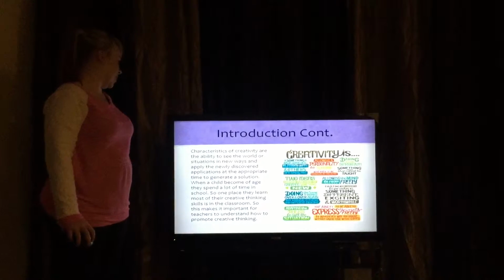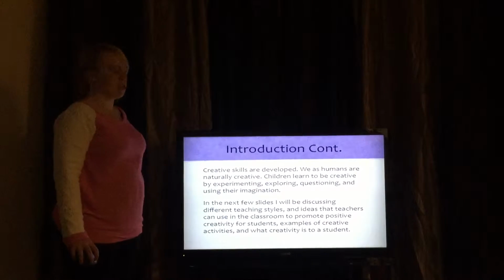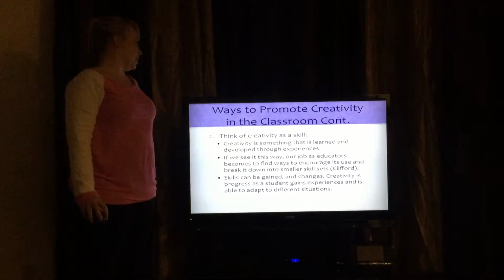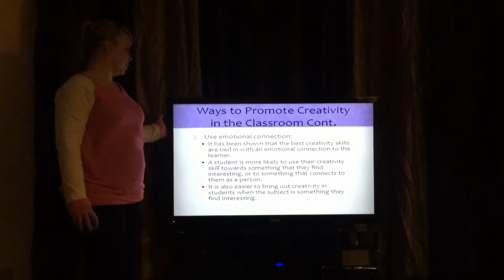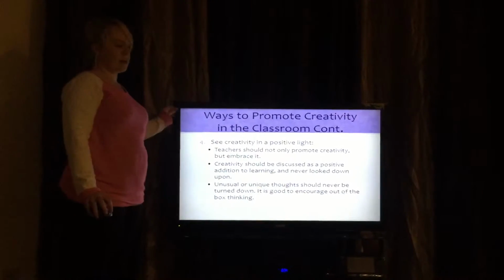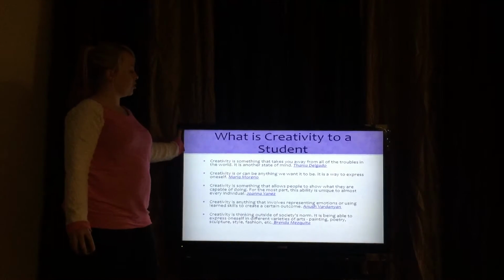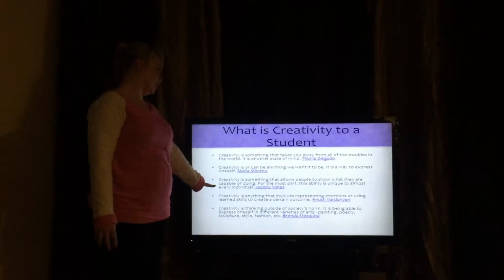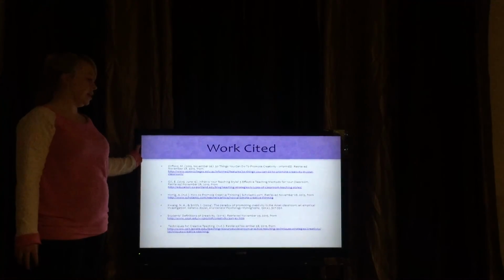Creativity in the classroom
Educational psychology research project